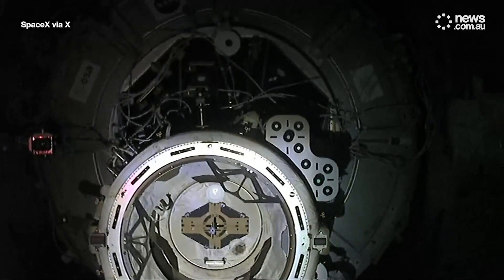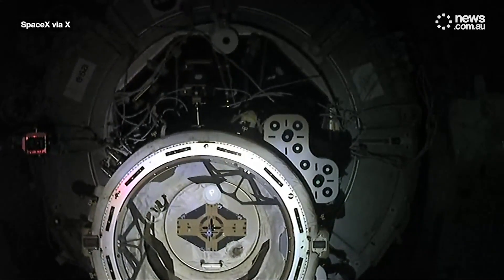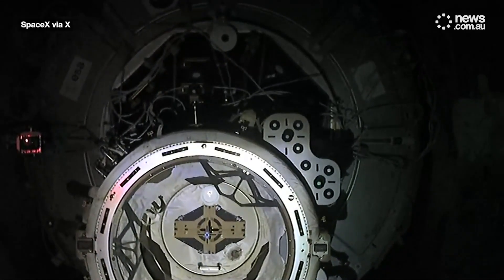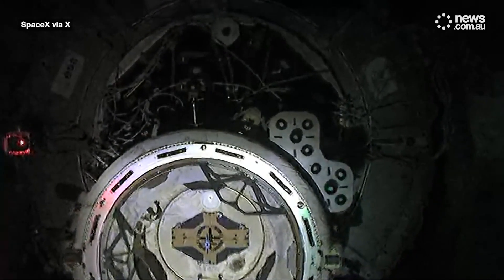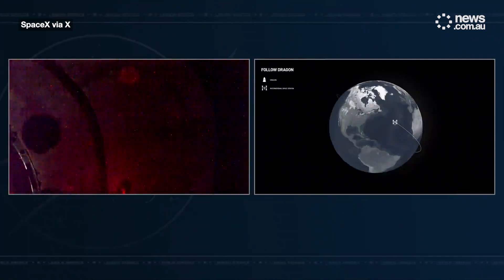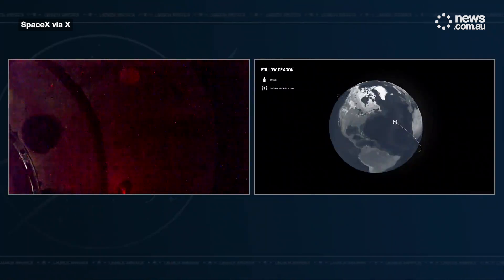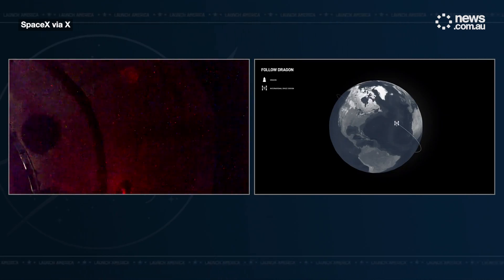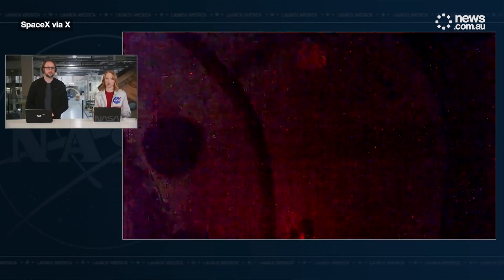SpaceX docks in bid to rescue stranded astronauts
This is the dramatic moment the SpaceX capsule docked at the International Space Station for a rescue mission